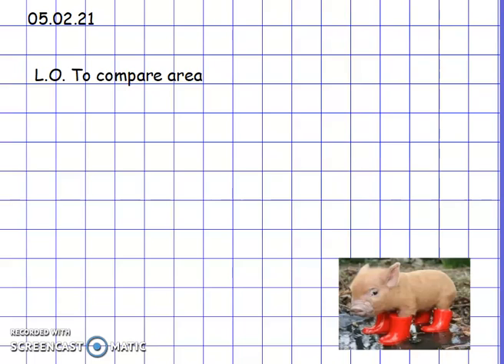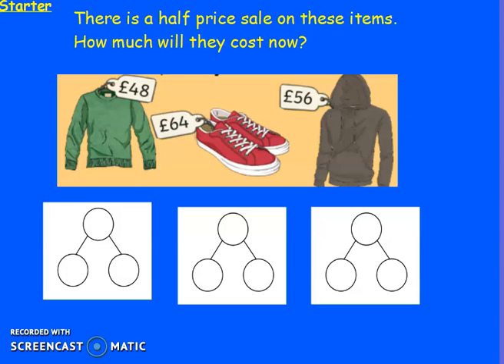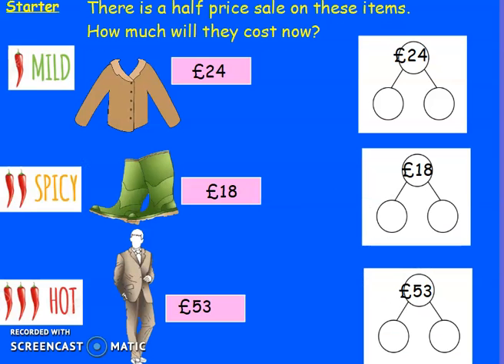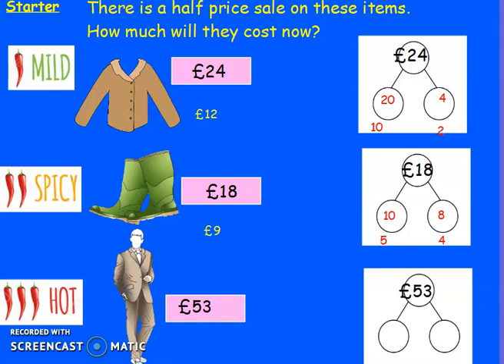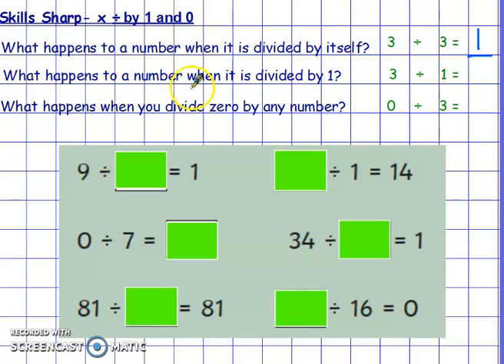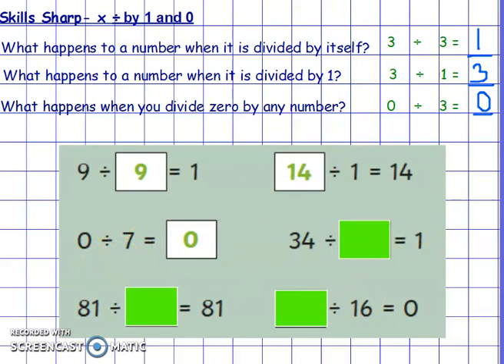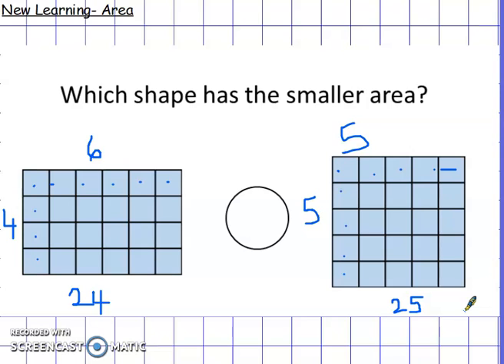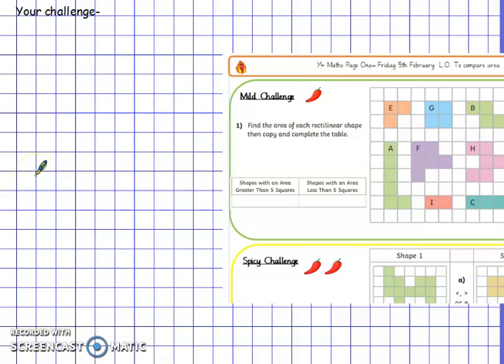Y4 Maths 05 02 21